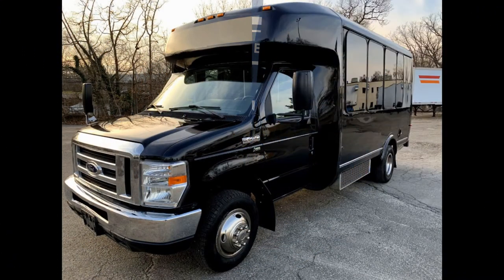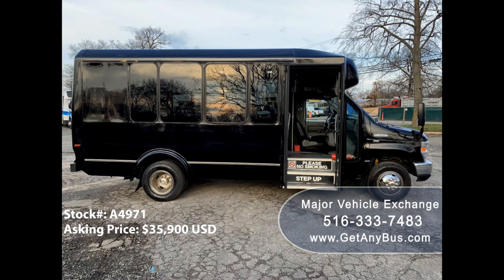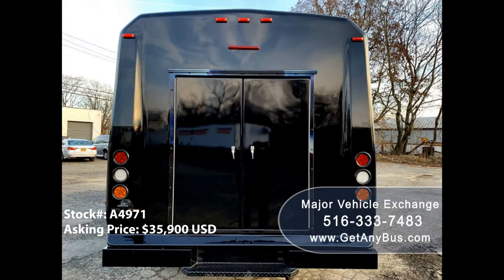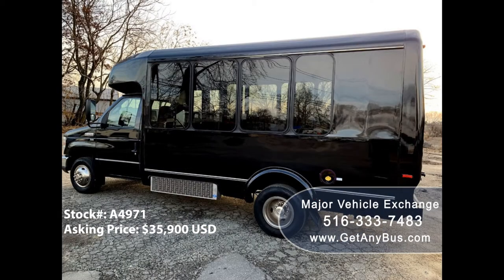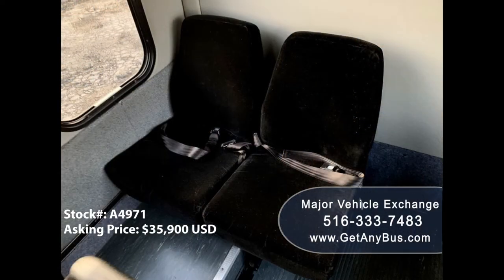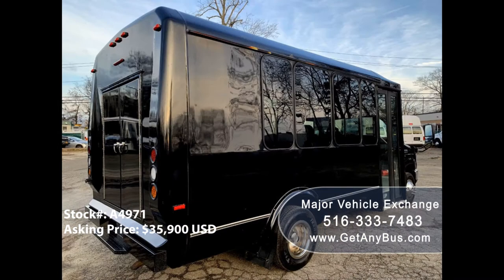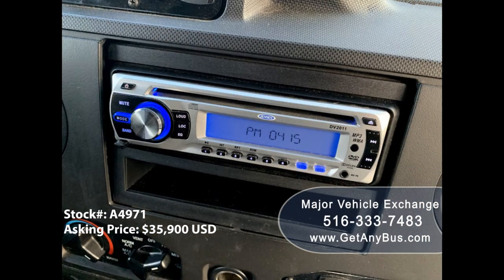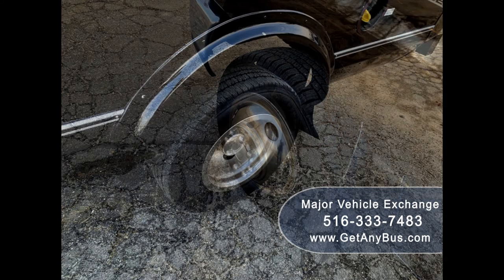Used Buses For Sale | 2014 Ford E450 Luxury Shuttle Bus For Sale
2014 Ford E450 Luxury Shuttle Bus
Well Maintained Beauitful Black Luxury Shuttle Bus in Excellent Condition!

2014 Ford E450 Luxury Shuttle Bus
Miles 84,350
Engine 5.4L V8 Triton
Transmission Automatic
Drivetrain Rear Wheel Drive
Exterior Color
Interior  Black
Stock # A4971
VIN # 1FDEE4FL2EDA90621
Some of our used vehicles may be subject to unrepaired safety recalls. Check for a vehicle’s unrepaired recalls by VIN
Vehicle Overview
2014 FORD E-450 ELDORADO NON-CDL 14 PASSENGER MULTIPURPOSE SHUTTLE BUS

THIS BUS IS FULLY DETAILED & IN EXCELLENT CONDITION BOTH INSIDE AND OUT!

HIGH CAPACITY AIR CONDITIONING FRONT & REAR - COMFORTABLE SEATING WITH SEAT BELTS - ANTI-LOCK BRAKES - AM/FM/CD STEREO WITH SPEAKERS THROUGHOUT - REAR LUGGAGE.

DELIVERY ARRANGED ANYWHERE IN THE UNITED STATES OR CANADA.

Major Vehicle Exchange presents this handsome 2014 E-450 ElDorado 14 passenger bus with only 84,350 miles and is equipped with an economical Ford Triton V-8 5.4L gas engine with automatic transmission and overdrive. We have retouched the exterior, detailed and inspected this bus from bumper to bumper to give it a like new appearance. As part of our regular reconditioning process the bus was fully serviced and inspected. Any repairs were done as needed to make this bus fit for any use. The extremely comfortable seats with seatbelts are in excellent condition as well as the rest of the cabin. All electrical and mechanical equipment is in proper working order. There are no known problems with this vehicle and the bus is 100% ready to go.

Clean, lightly used and perfect for church groups, large families, or group travel. Ideal for activity and outings for hotel, airport and casino runs. Rides smoothly and handles well. Own this bus for just half of its $70,000 replacement cost. Perfect for Limousine Shuttle Service, Church, Real Estate, Beer or Winery Tours and much more. This Ford bus is loaded with GREAT equipment including a rear luggage. The motor is perfect and the automatic transmission shifts smoothly. All other mechanical functions work perfectly. The A/C (front and rear) blows strong and cool, while the dual heat is perfect for the winter season. The tires are excellent with more than 85% of tread remaining. This bus was quality built as you can tell by the coach, which looks great. The interior is in excellent condition, having been cleaned regularly with minimal wear and tear. This bus is very roomy and spacious, guaranteed to provide passengers and drivers with a smooth and comfortable ride.

Used Buses For Sale, Eldorado Used Buses, Non-CDL Bus For Sale, Used Commercial Bus For Sale, Ford E450 Non-CDL Commercial Bus, KGN7